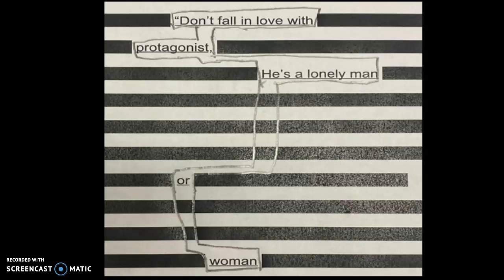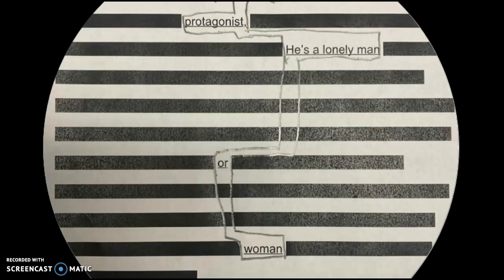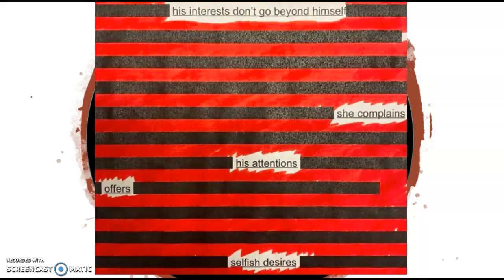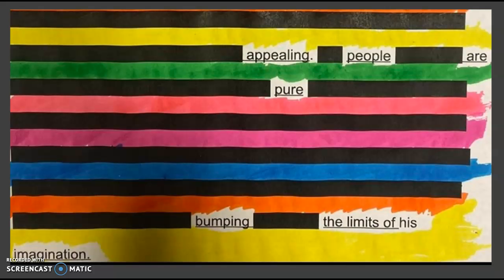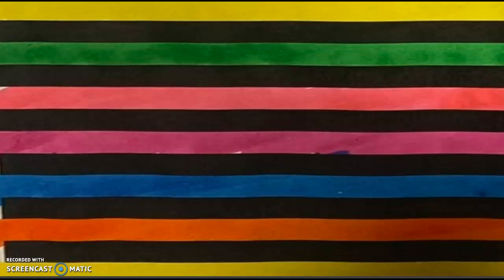Steve Friedler FINAL ENGL 231 FA 19